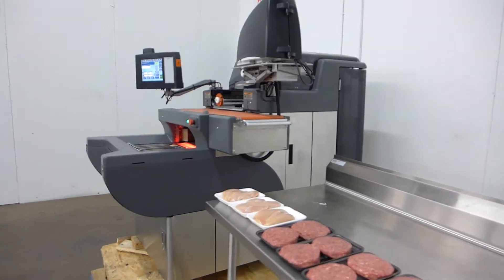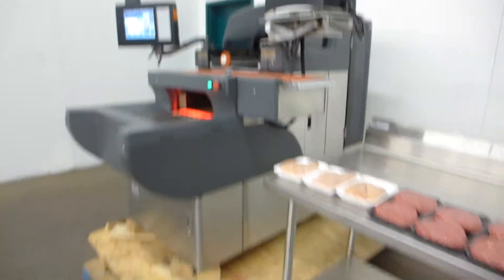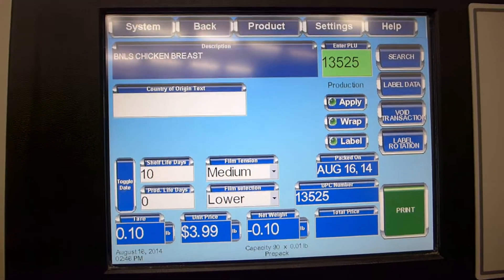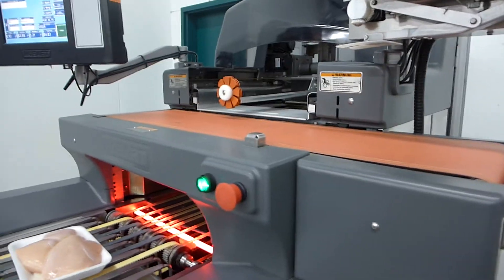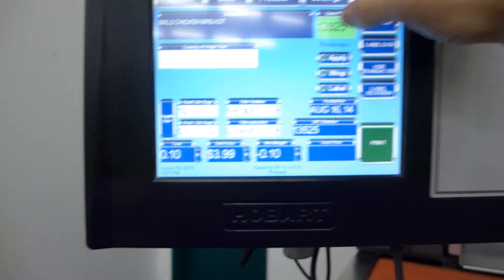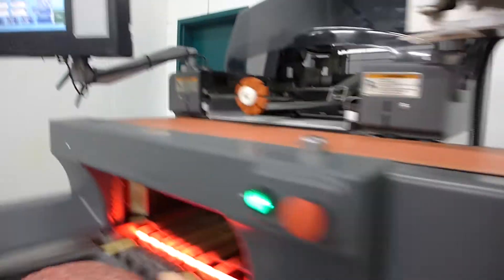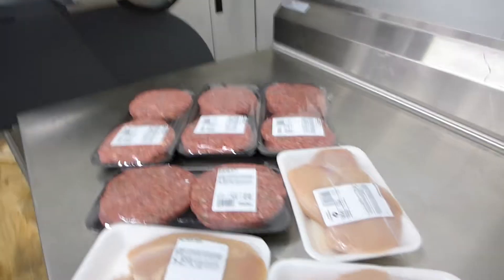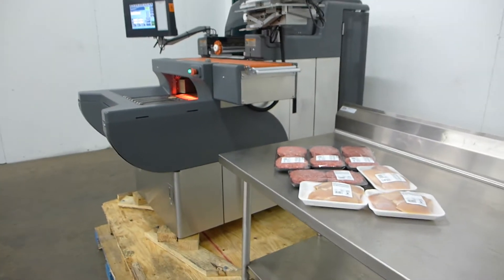Hobart AWS-1LR Access Automatic Meat Wrapping Wrapper Packaging Machine, EPCP Console, EPP Printer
State-of-the-art. Works perfectly. In use in a store until until May 2014, also completely gone through by Hobart afterwards. $50000 new. Fastest meat wrapper available for grocery stores
now in the USA. See in Thrane Equipment's eBay page. Only 1 available.